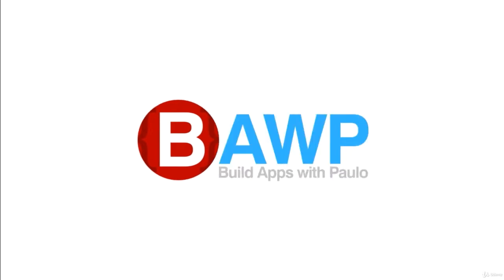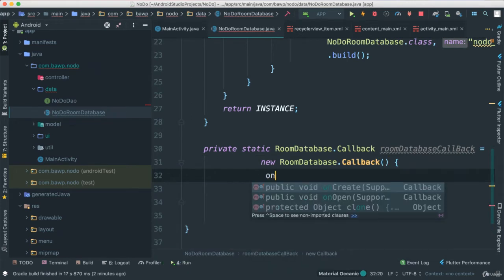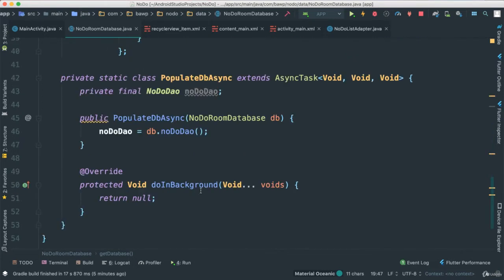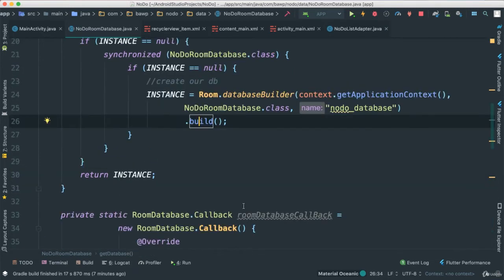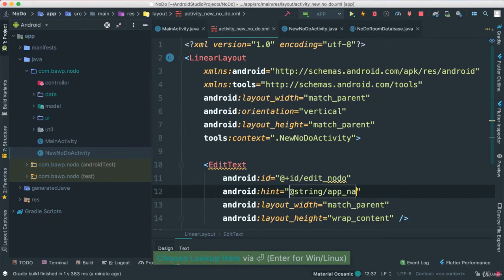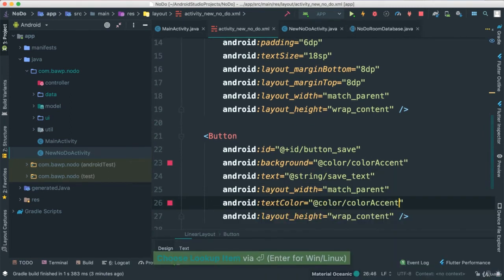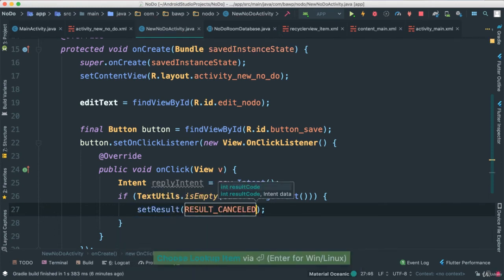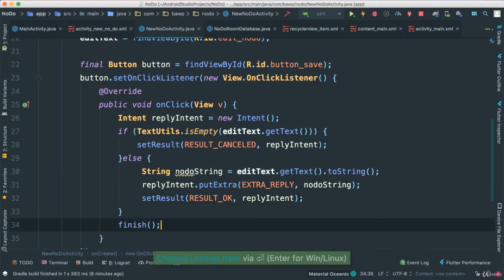Creating the NoDo Activity || #142